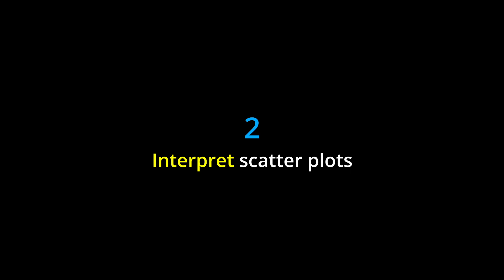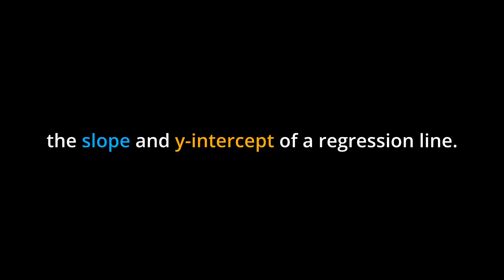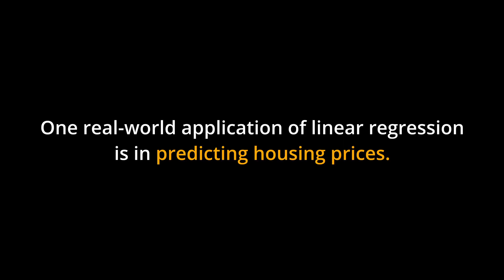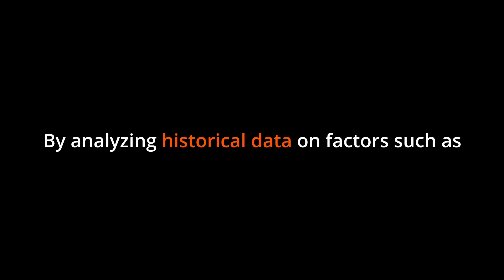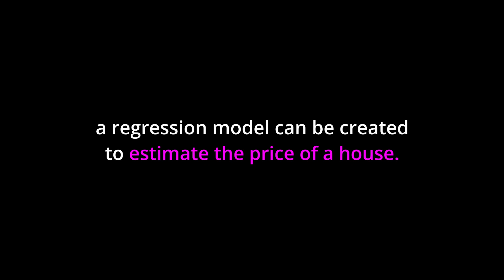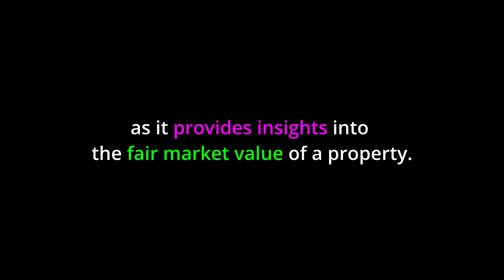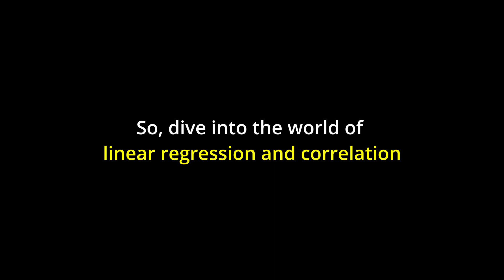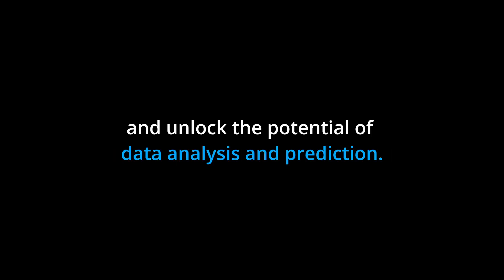TL;DR 🔊 Statistics: Episode 12, Linear Regression and Correlation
🔔 Welcome to Chapter 12: Linear Regression and Correlation! Dive into the intriguing world of data patterns and predictive analysis through linear regression. 📈

0:00 Introduction
0:23 Learning Objectives
0:52 Key Points
1:35 Real-World Application
1:57 Conclusion

1. Discover the basics of linear regression and how it can be used to predict one variable based on another.
2. Learn to interpret scatter plots to understand the strength and direction of the relationship between two variables.
3. Understand how to calculate and interpret the slope and y-intercept in a regression line.
4. Get acquainted with the least squares regression line and how it's used for making predictions.
5. Recognize the limitations and assumptions that come with linear regression models.

- Understanding linear regression and correlation allows you to model and interpret relationships between variables.
- The skills you acquire can be directly applied in numerous fields like economics, healthcare, finance, and social sciences to make informed decisions.

- Students looking to understand the foundational concepts in statistical modeling.
- Professionals in fields such as real estate, finance, and healthcare, where predictive modeling is frequently used.
- Data analysts and researchers interested in exploring relationships between variables.

🔹 **Real-World Application:**
For instance, in the real estate market, linear regression can be used to predict housing prices based on variables like square footage, location, and number of bedrooms. Such models can give buyers and sellers valuable insights into the fair market value of a property.

🔹 **Key Points:**
- Scatter plots are the go-to graphical representation for examining the relationship between two variables.
- The least squares regression line is critical for reducing the sum of squared errors and finding the best-fitting line.
- The y-intercept and slope have distinct roles in a regression line: the y-intercept predicts the dependent variable when the independent variable is zero, and the slope gives the rate of change.
- Residuals help us understand how well our model fits the data.
- The correlation coefficient quantifies the strength and direction of the relationship between variables.

Linear regression is more than just a statistical tool; it's a lens through which you can explore and understand the world around you. By mastering the concepts in this chapter, you'll gain valuable analytical skills that can be applied in a wide array of contexts.

Let's get started on your journey into the fascinating world of linear regression and correlation. 📊📘

Authors: Barbara Illowsky, Susan Dean
Book title: Introductory Statistics
Publication date: Sep 19, 2013
Location: Houston, Texas